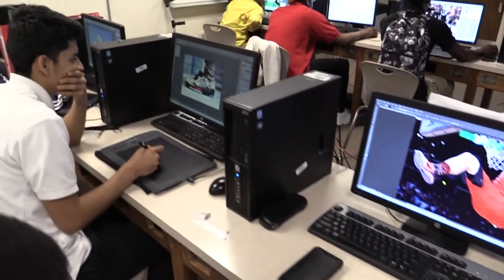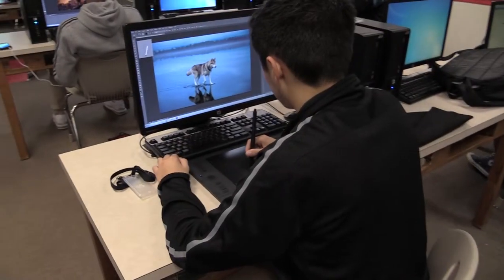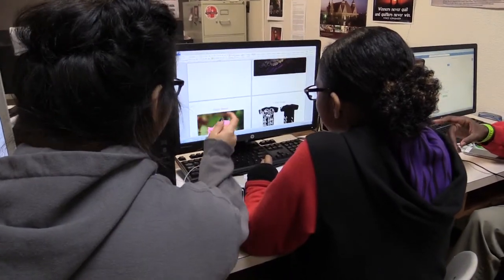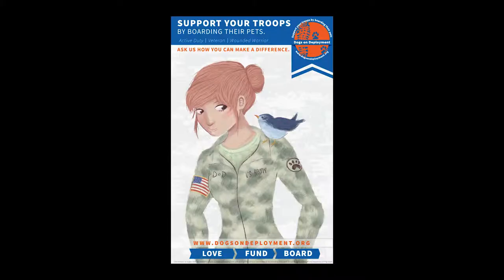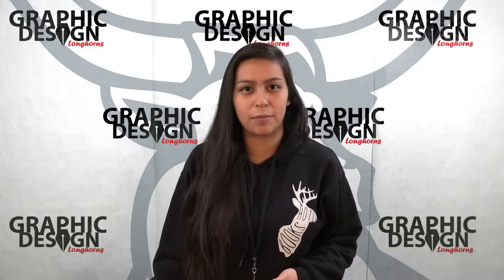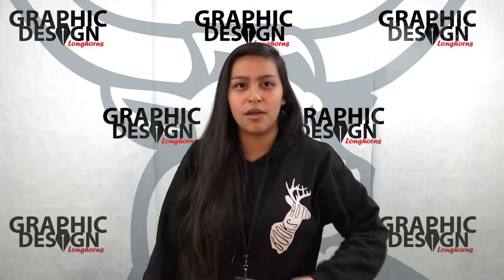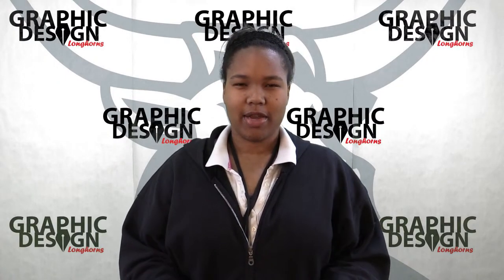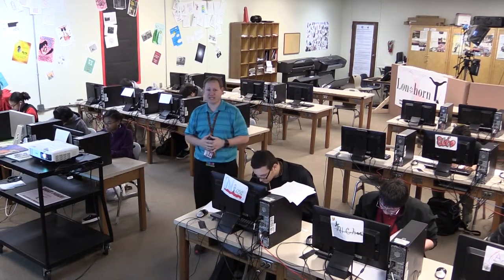Cedar Hill High School Graphic Design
If you would like to know more about the Graphic Design Pathway at CHHS, please contact Mr. Aaron Kennedy at Cedar Hill High School.